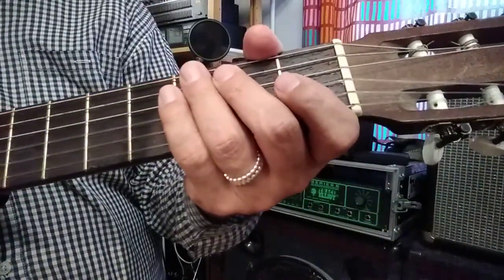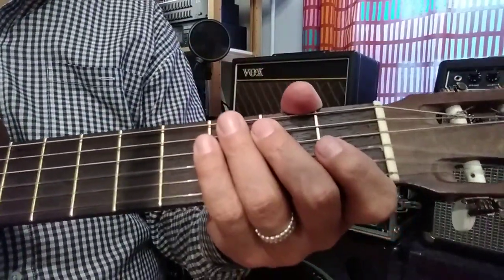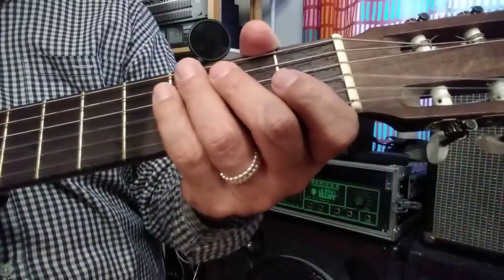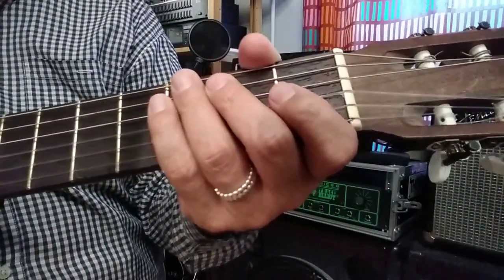Malaguena - Spanish folk tune tutorial video from MiccoGuitar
"Malaguena" is the first Spanish solo guitar song that I studied when I was kid.
There is for sure thousands of versions of Malaguena and this one is nice and easy: without it sounds (maybe) difficult, it is quite easy to learn.
Notation sheet with tabs is avilable in MiccoGuitar Pinterst channel and I also will post tabulatures to this video as comment.
I have two videos of Malaguena: this one is focused to the fretting technique and the second one is focused to the fingerpicking hand.